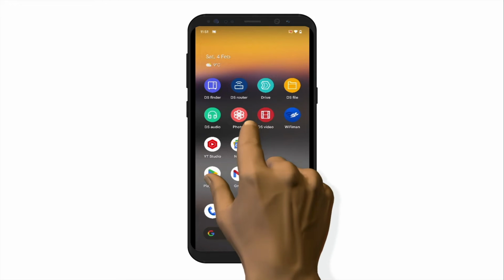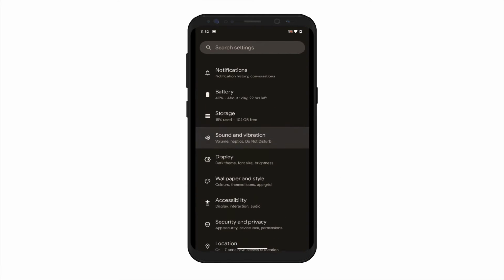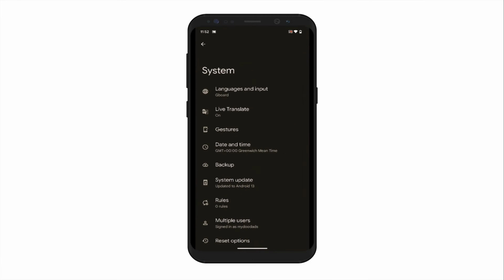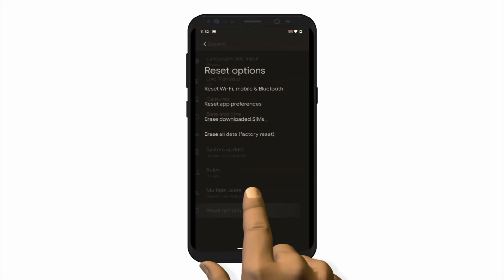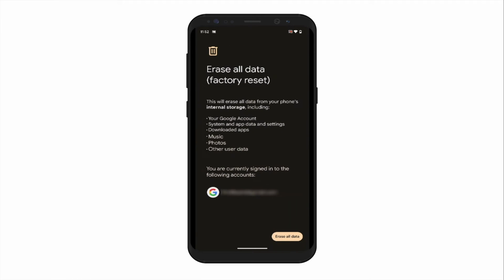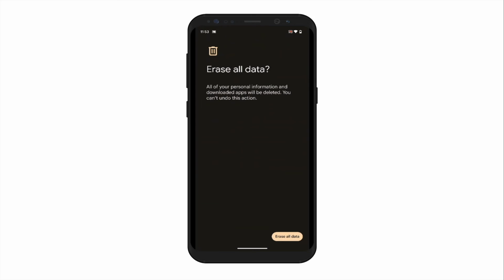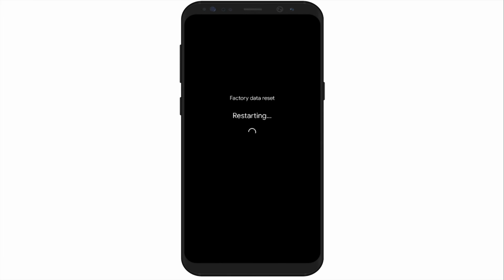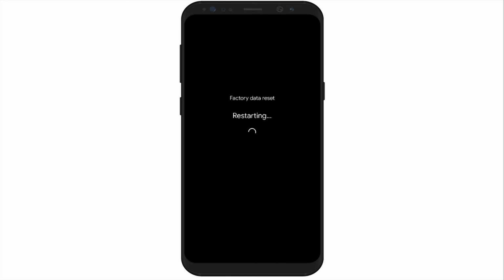How to de-register and factory reset a Google Android handset (2023)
In this video we demonstrate how you register and factory reset a Google Android handset. Typically you would reset your handset if you intend to decommission, sell or give away your phone. However, you can also reset your handset if you would like a clean start with Android.

Notes: We recommend that you backup all your data to your Google Account before you wipe your handset. Also in order to correctly deregister an Android handset, that device needs to be connected to the internet. Finally make sure you know the Google Account username and password being used by the handset.